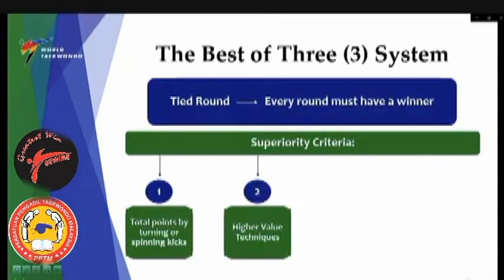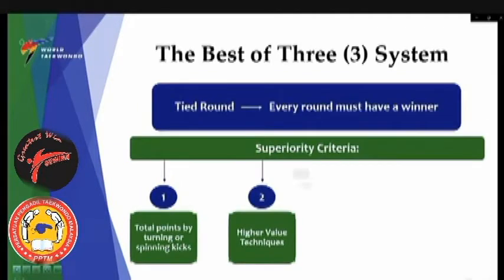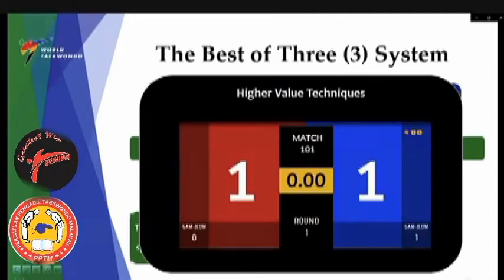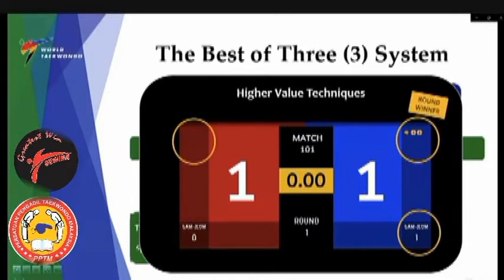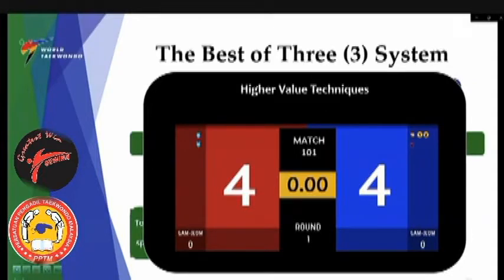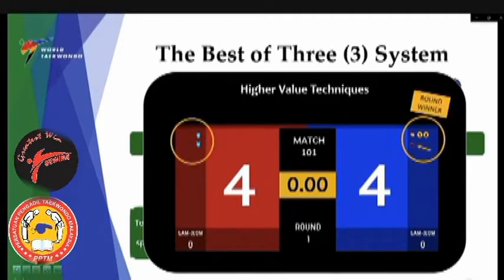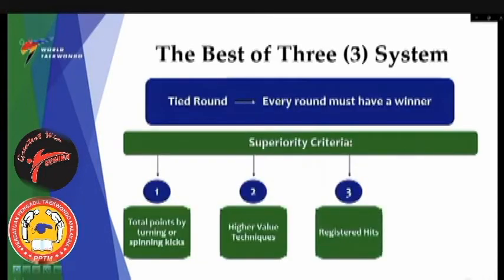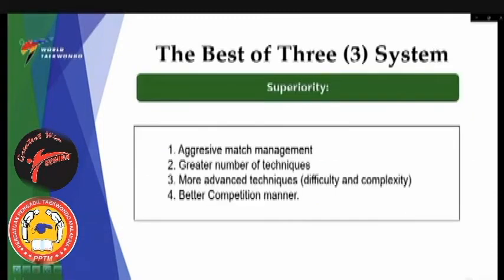Competition Rules-Part 3